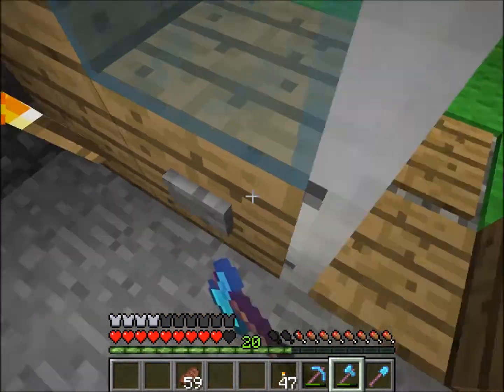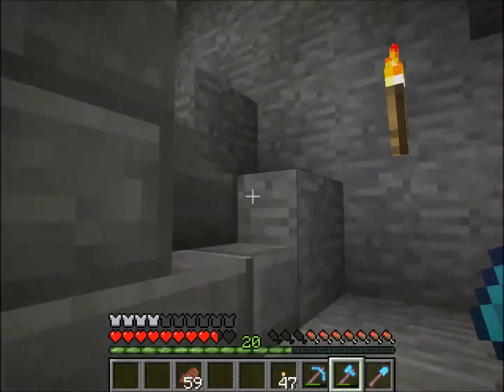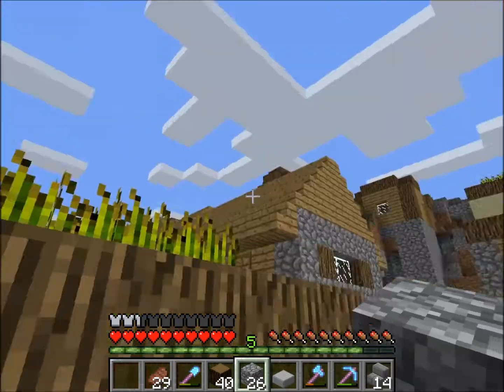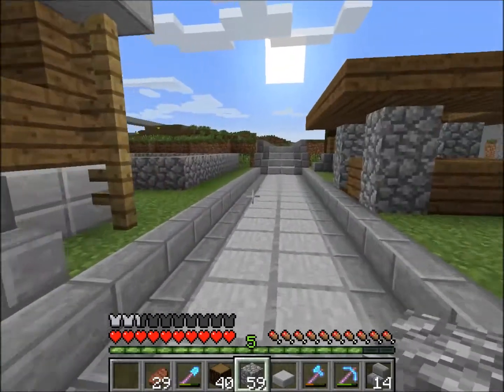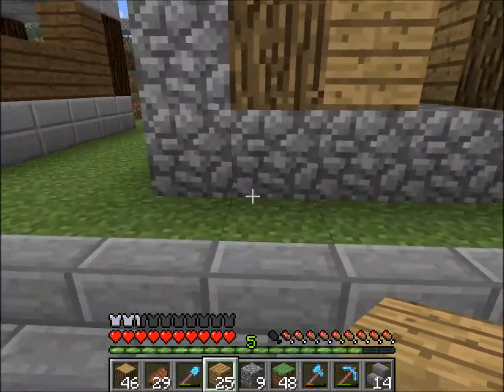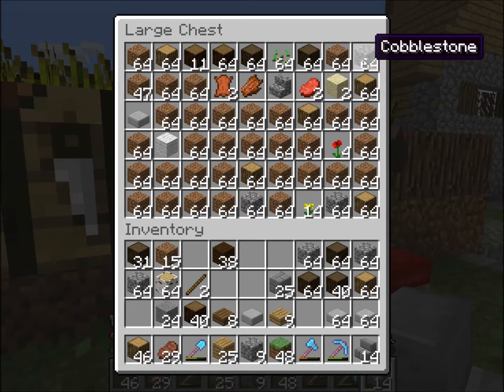Minecraft plays with Me episode 2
Today you guys all can see my projects (few of them) and you also see new houses.All this you can get only from RostyTV.